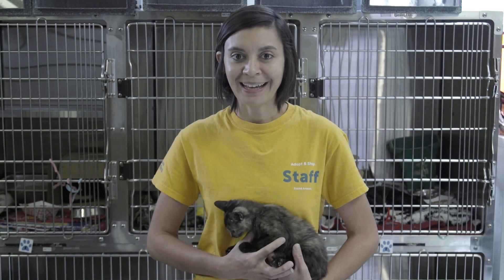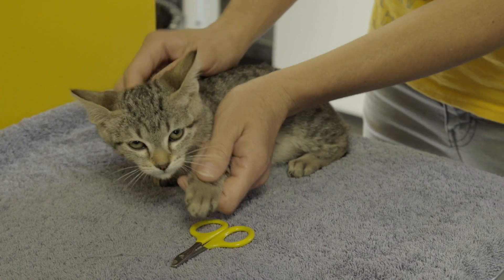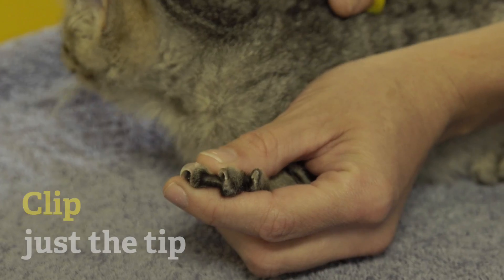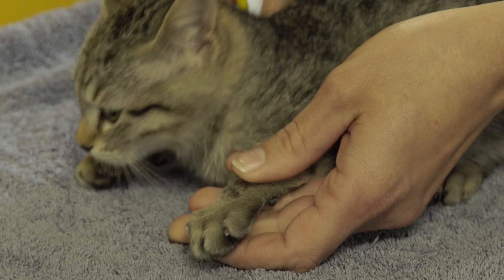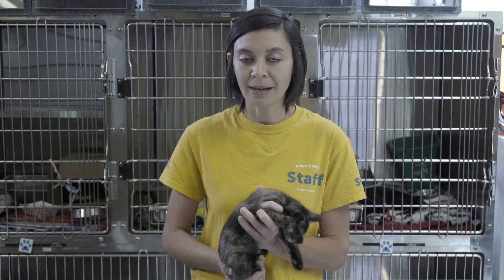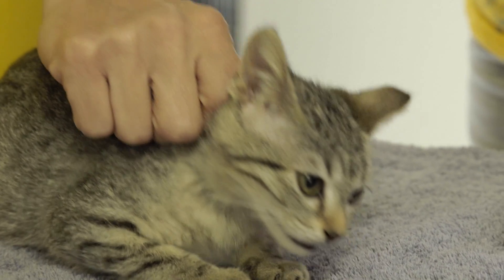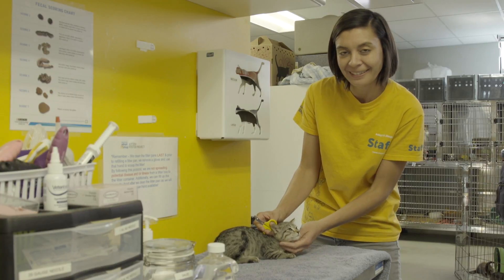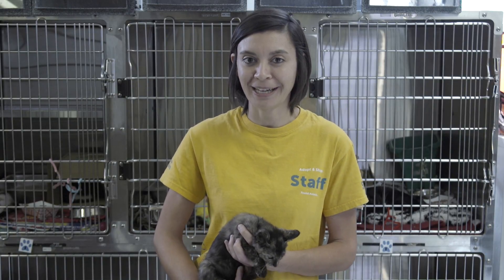How to Trim a Kitten's Nails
Give your kitten the manicure they deserve! Trimming a kitten's nails are a lot easier than you think. Watch our amazing staff teach you everything you need to know to do it at home! Don't want to do it yourself? Stop by our Adopt & Shop and leave it to the pros!

We're a non-profit with a focused mission: Saving pets, Enriching lives. We love pets, but they aren't the best arbiters for their own cause. Don't worry, they're not offended by that. They give us endless love, compassion, loyalty, and cuddles. It's our end of the bargain to give them food, shelter, protection, and endless tummy rubs. That's why it's our mission to put pets in homes and keep them there – because all pets are meant to be with good people.